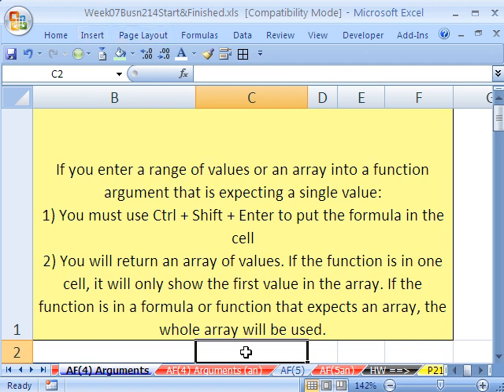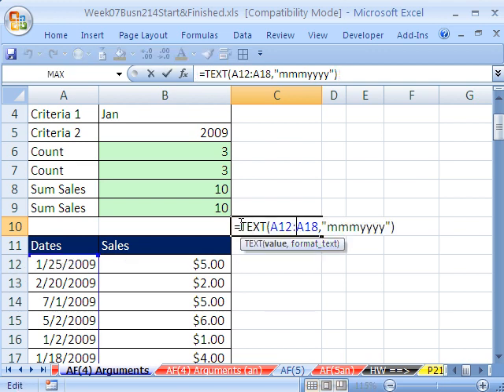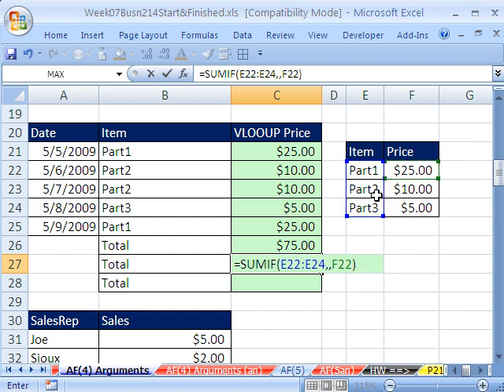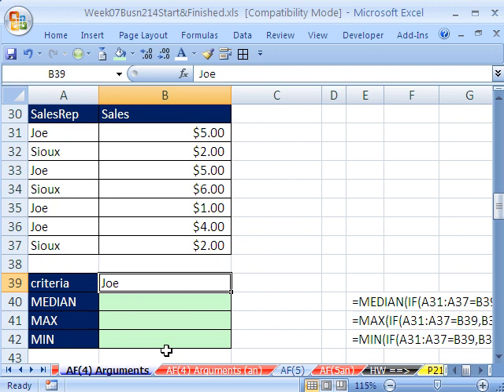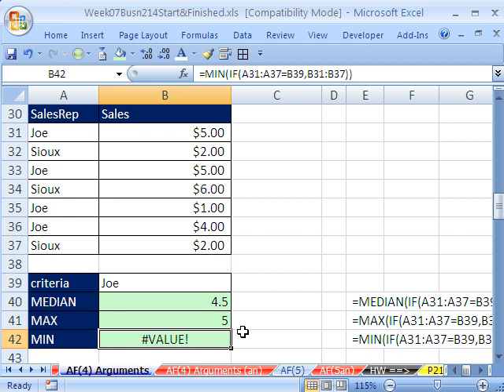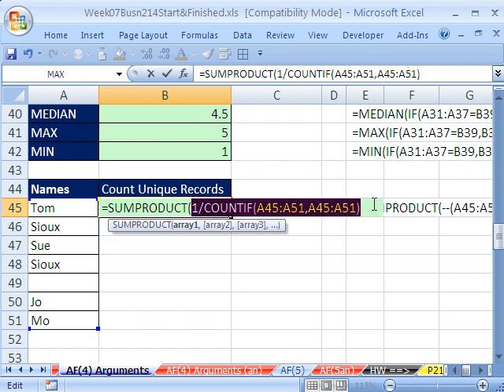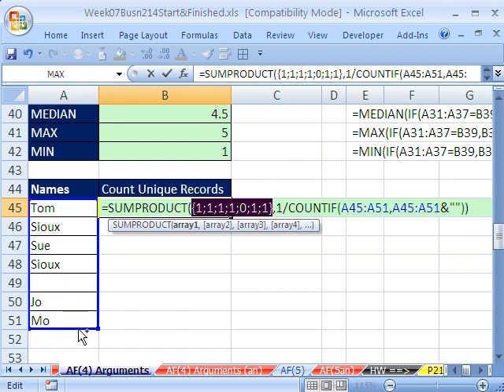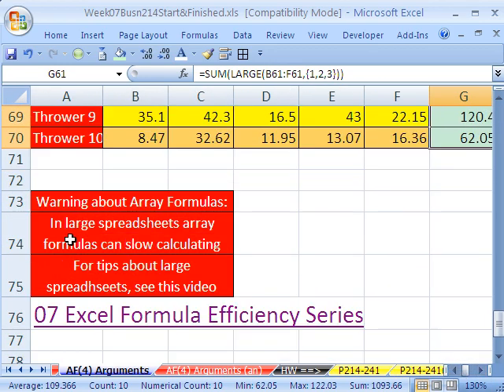Highline Excel Class 39: Forcing Functions To Become Arrays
If an array or range is put into a function argument that is expecting a single value, the function becomes an array and delivers an array of values instead of a single value. See these amazing tricks:
1)Count Unique values with SUMPRODUCT & COUNTIF functions array formula
2)Lookup Adding with SUMPRODUCT &SUMIF functions array formula
3)MEDIAN IF functions in array formula  (calculating Median with conditions (criteria))
4)MAX IF functions in array formula  (calculating maximum value with conditions (criteria))
5)MIN IF functions in array formula  (calculating minimum value with conditions (criteria))
6)Adding (summing sum) top three values using SUM & LARGE functions with an array in array sytax
7)Conditional (criteria) adding & counting for dates with the TEXT & SUMPRODUCT functions